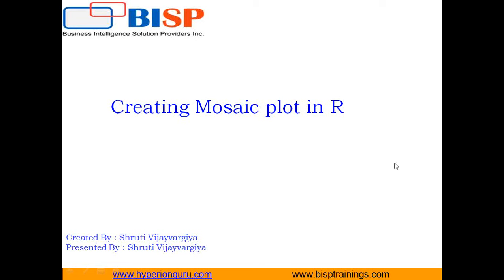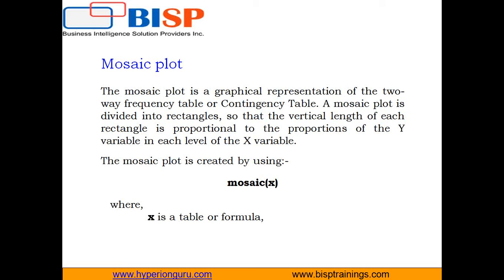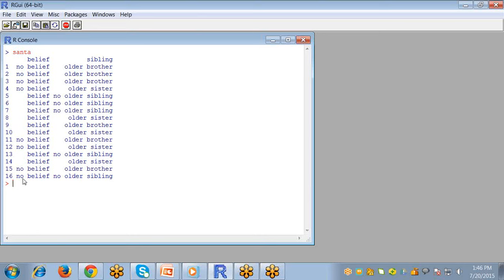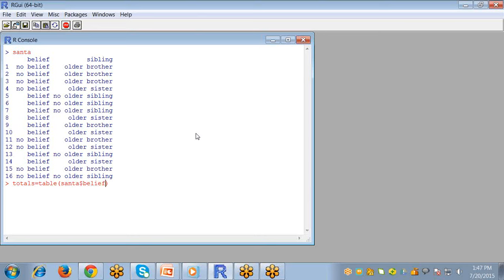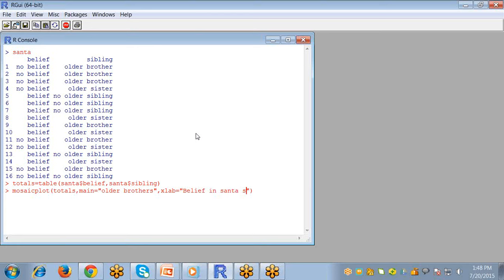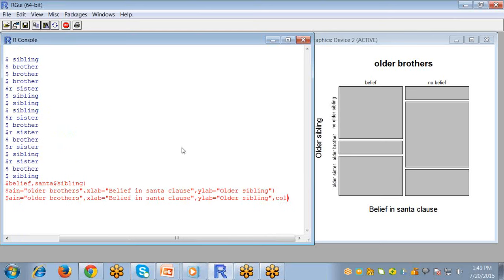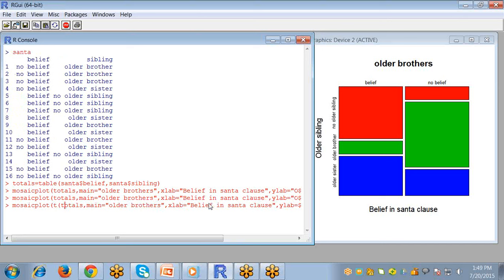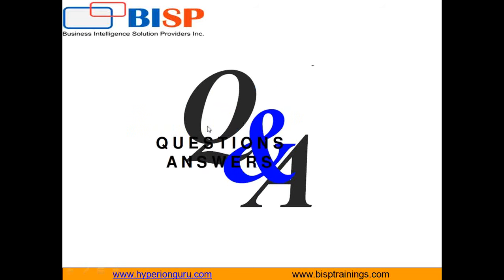MosaicPlot in R